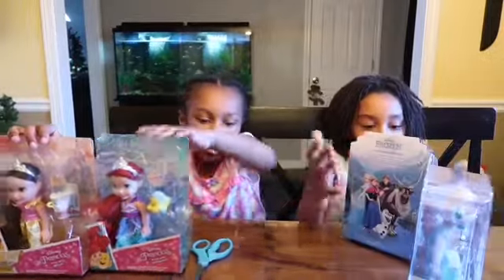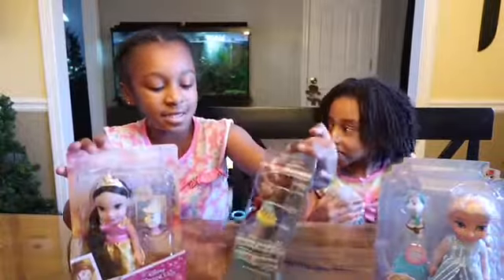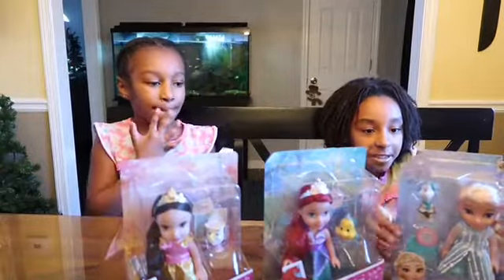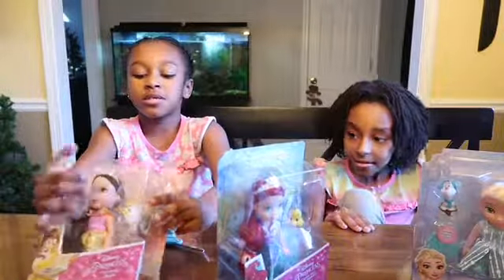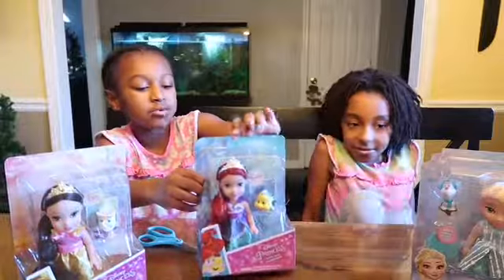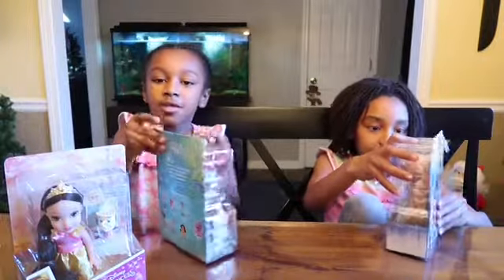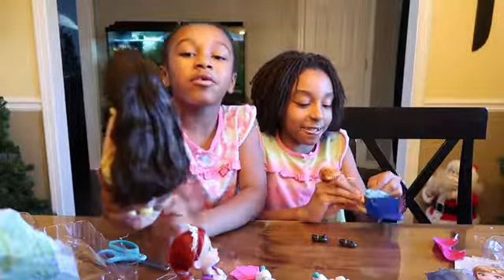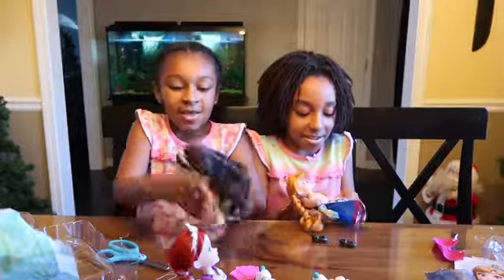Disney petite dolls|unboxing|princess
We are unboxing Disney petite princess dolls. Have some laughs with us.